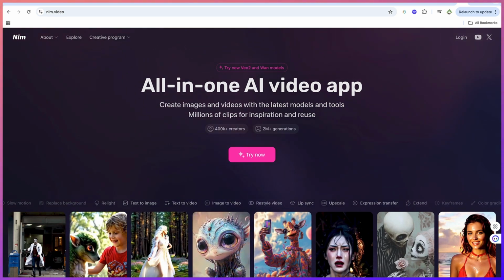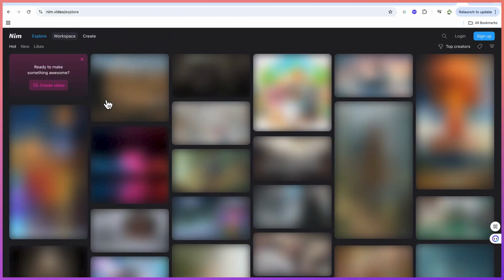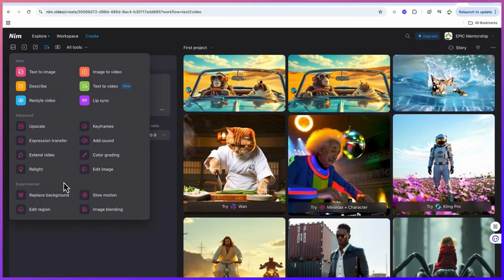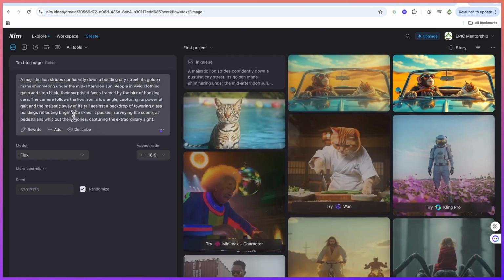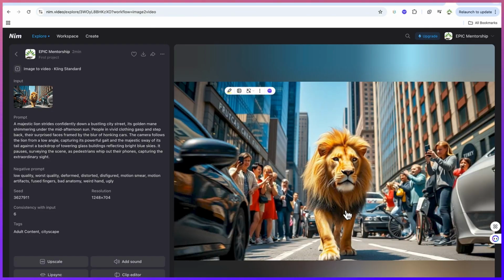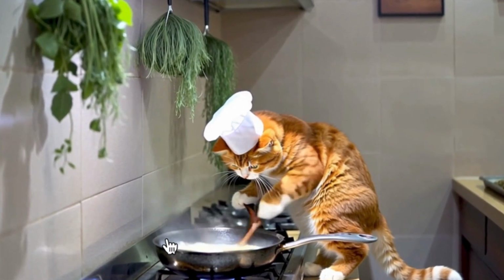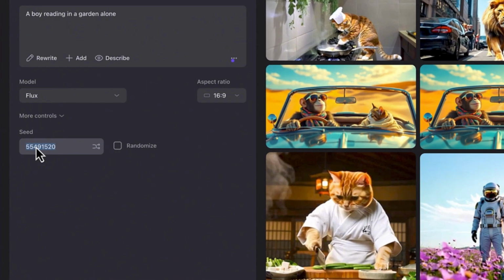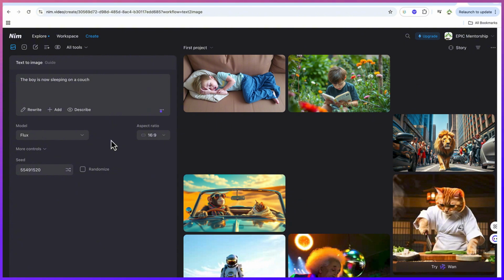The Ultimate AI and Video Generator in 2025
✅The Ultimate AI and Video Generator in 2025 👇👇@epicmentorship

💠In this video, discover the all-in-one tutorial for Nim AI Video, a powerful tool that helps you create, edit, and generate videos with AI. Learn how to use Nim AI’s features for content creation, video editing, and automation – all in one place. Whether you’re a beginner or a creator looking for AI tools to boost your productivity, this guide will show you everything you need to get started with Nim AI Video quickly and easily.